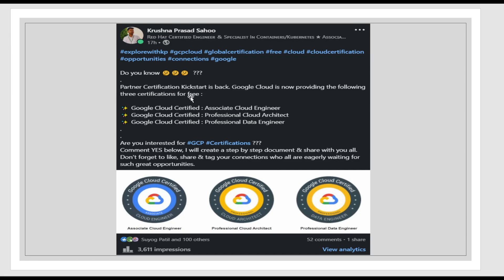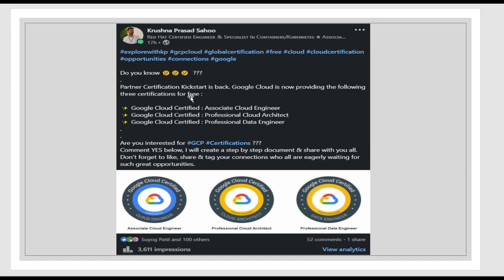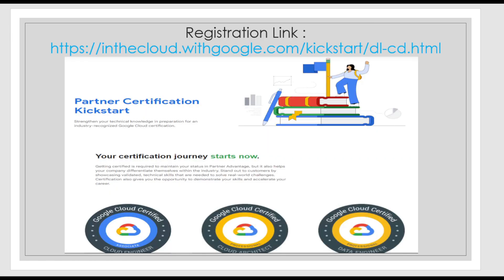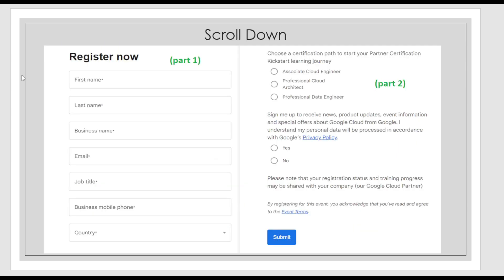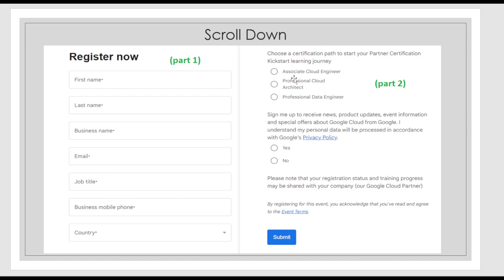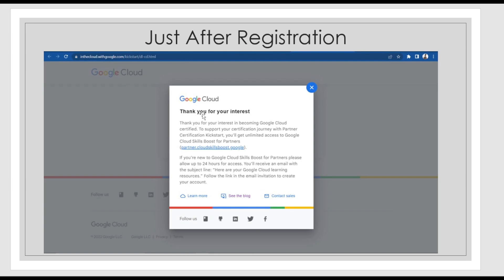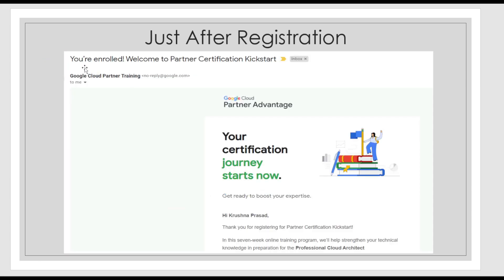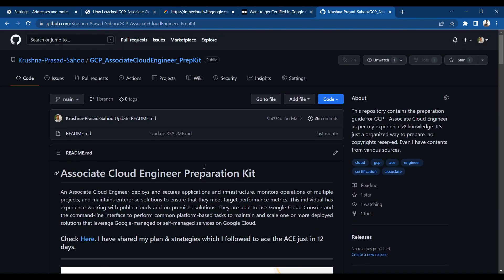✨ Free Free Free | Google Cloud Certifications | Grab Now ✨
🔥 Want to get Certified in Google Cloud? For free 🤩🤩🤩